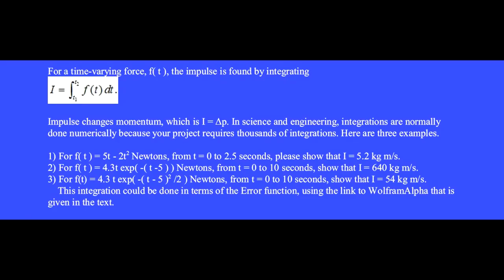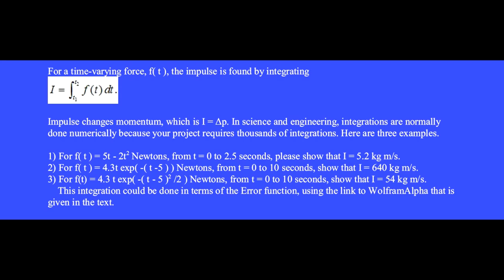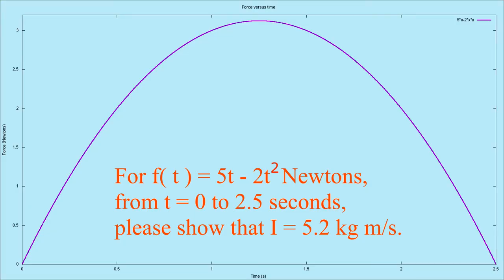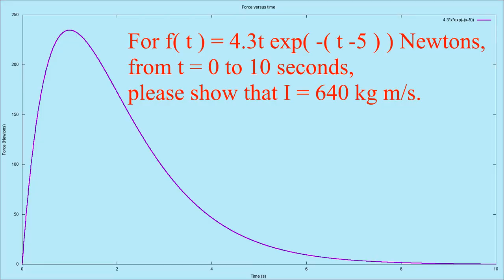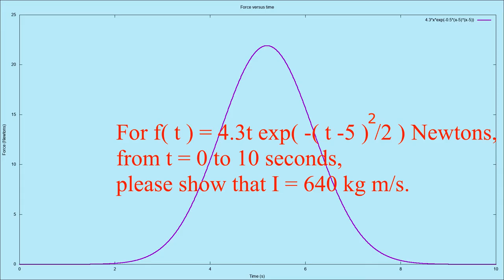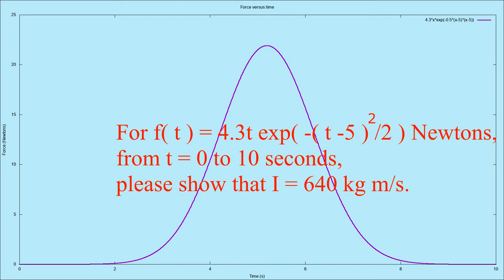Integration of impulse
For a time-varying force, f( t ), the impulse is found by integrating across a time interval. For more physics videos by Dr. Robert Dalling, click the channel The playlist is Physics-by-Robert-Dalling.